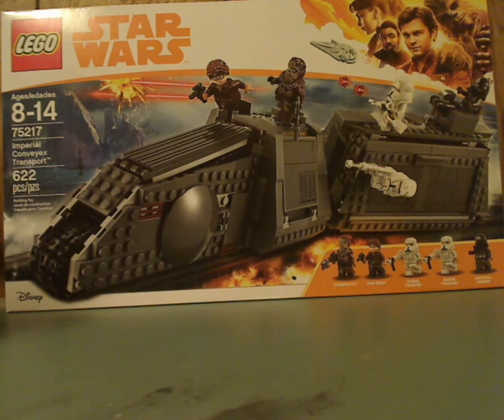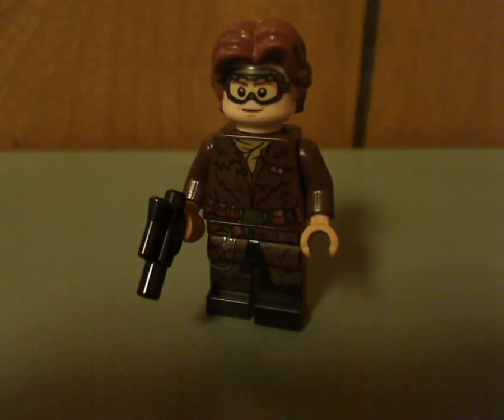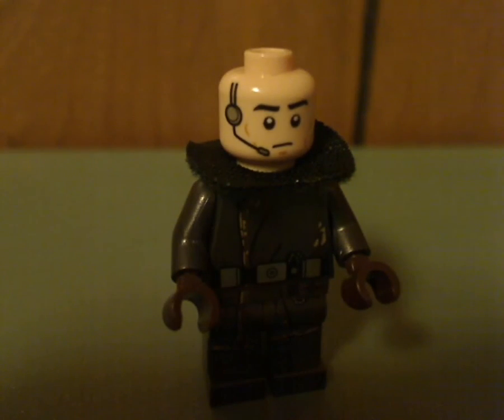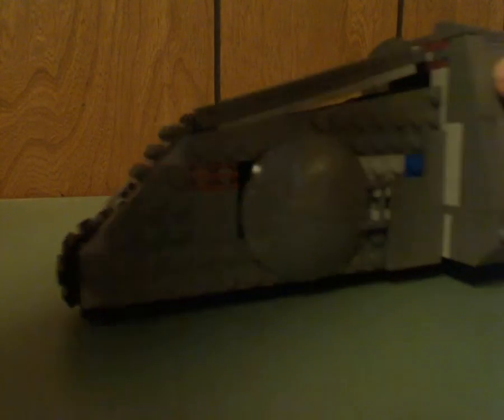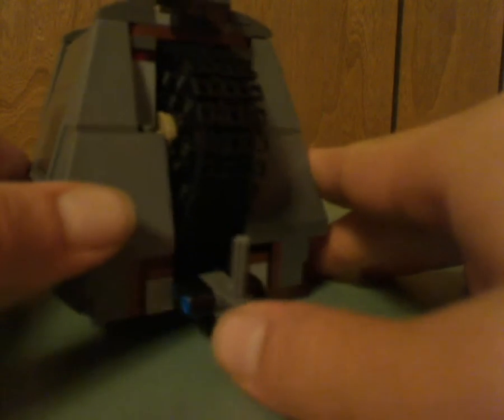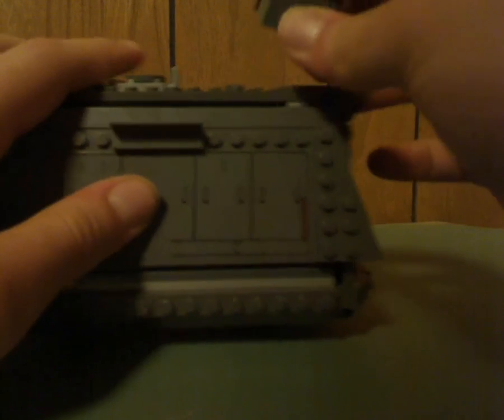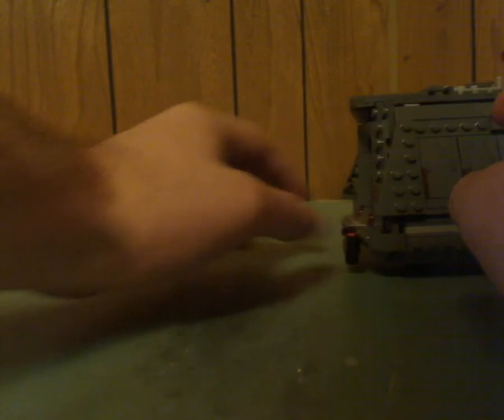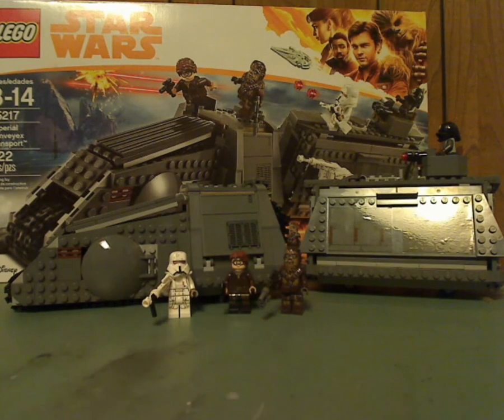Lego Star Wars Review: Solo: Imperial Conveyex Transport